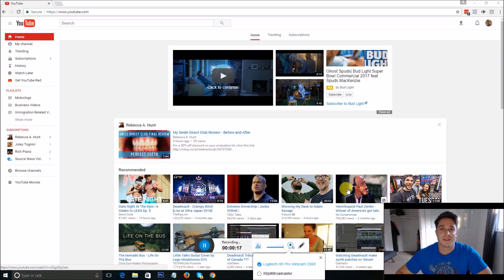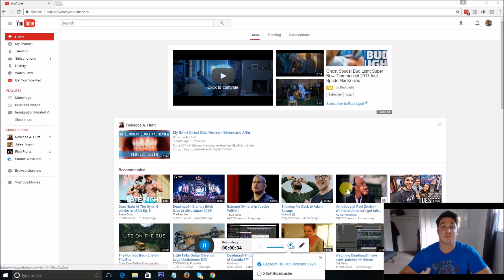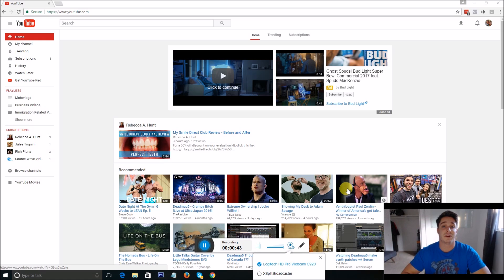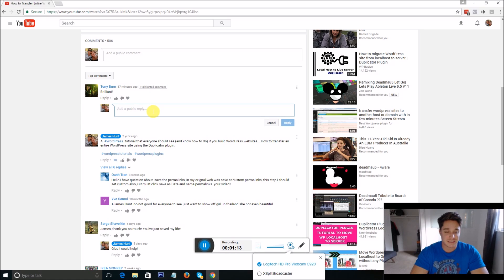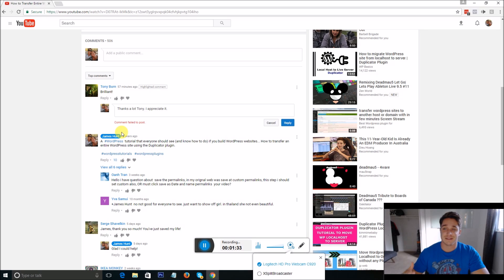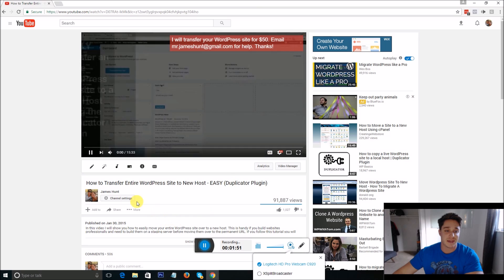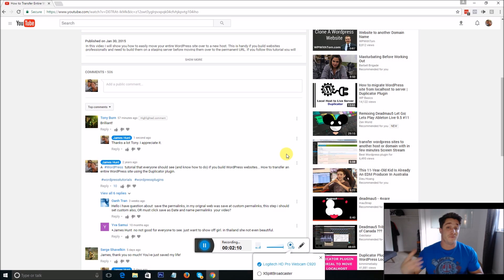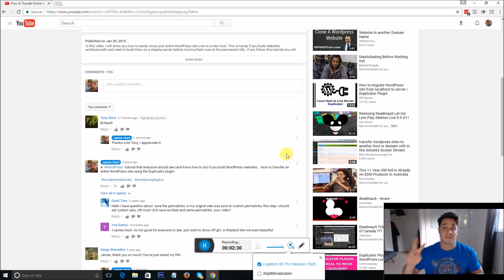Fix YouTube Comment Failed To Post Error - VERY EASY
Hi everyone... Here is a quick video where I show you how to fix YouTube's comment failed to post error. Below are the instructions on how to fix the issue if YouTube isn't letting you post your comment on a video:

1. Let the advertisement finish playing or wait until it allows you to skip it... then skip the advertisement.
2. Pause the video.

That's it... pretty simple fix but an annoying problem if you can't figure it out. Let me know if this doesn't work for you. Thanks!